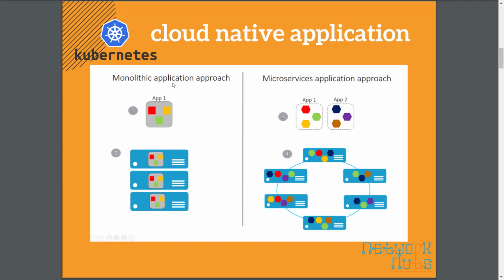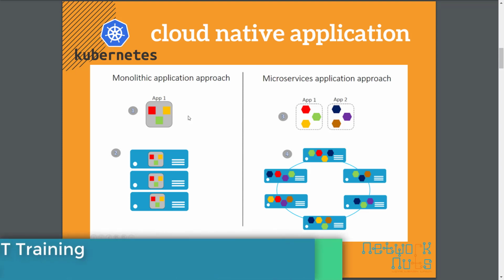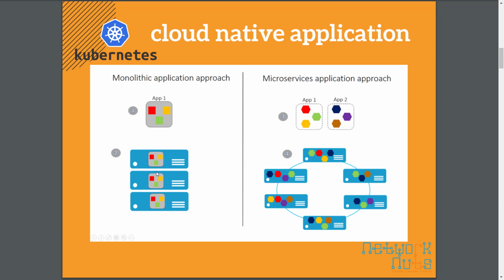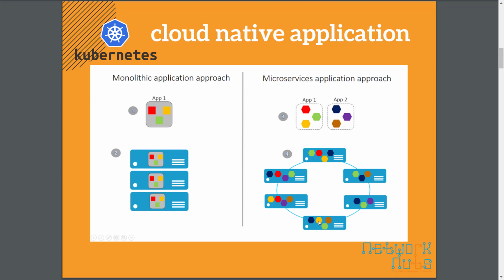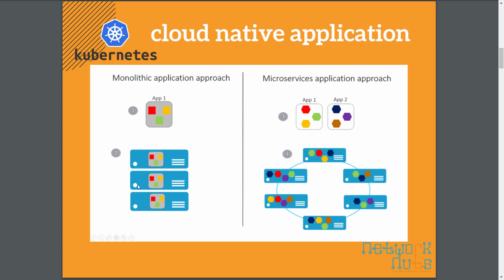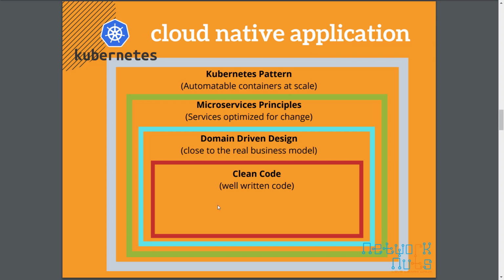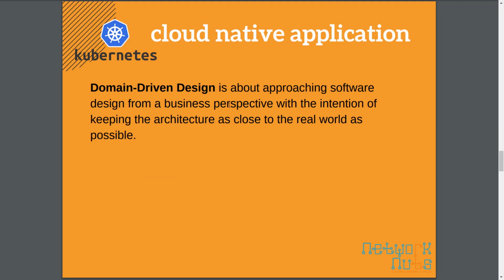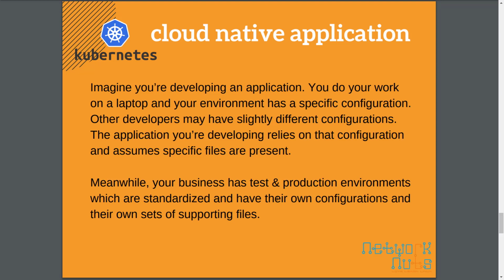What's need of Kubernetes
Why kubernetes skills are needed. Why every server administrator need to learn about containers, docker, kubernetes? How kubernetes is controlling the cluster of containers. Must watch for every system / server administrator.